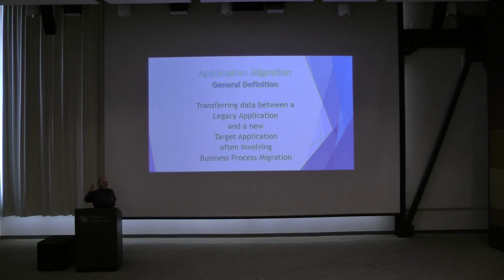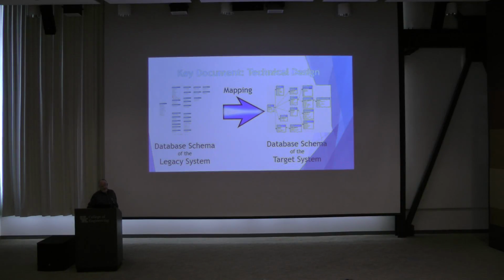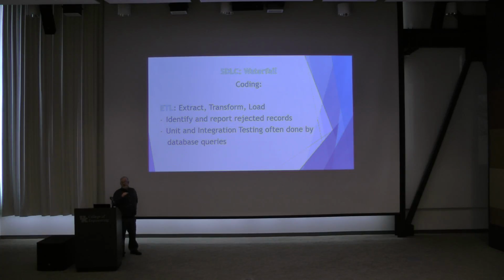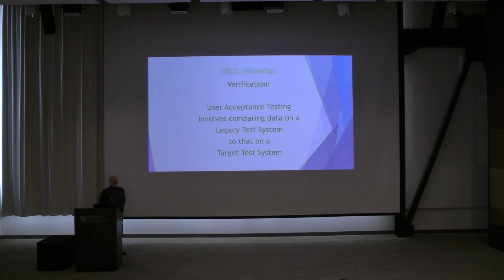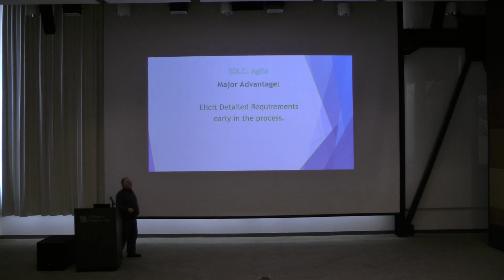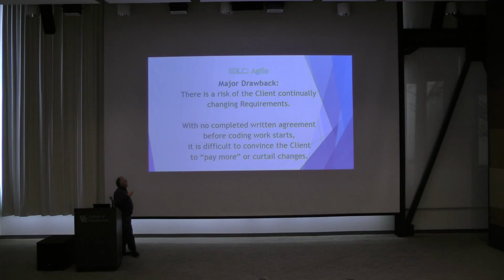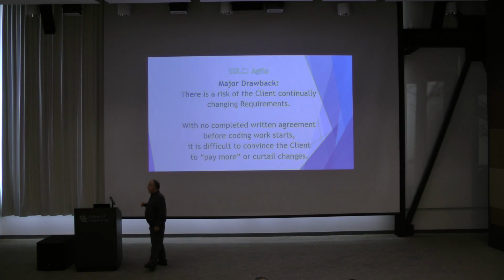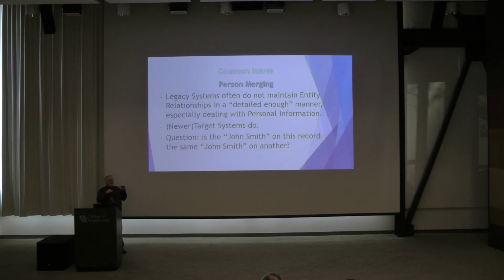UKY-Computer Science Keeping Current 2017-03-22 - Kevin Joiner - Part 1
Abstract: This talk will define data conversion and migration and show how it differs from other software engineering projects, including software-development life cycles. It will describe what skills are needed, what specialized tools are available, and career opportunities for recent graduates, including in the Lexington area.